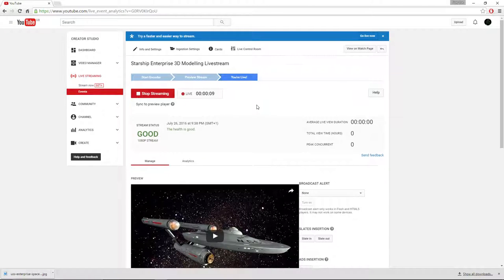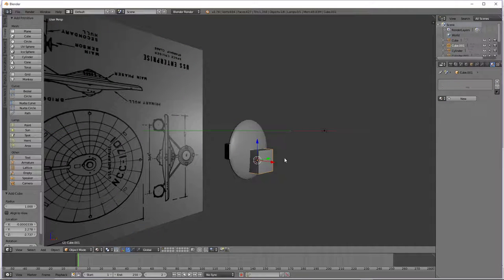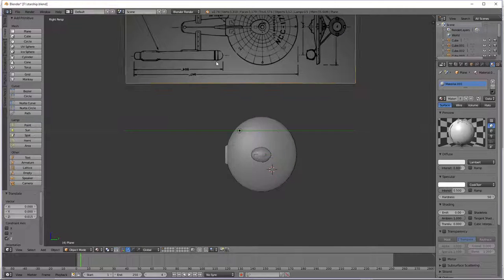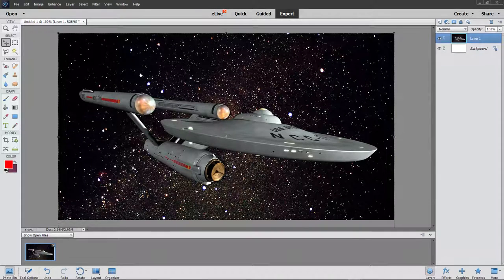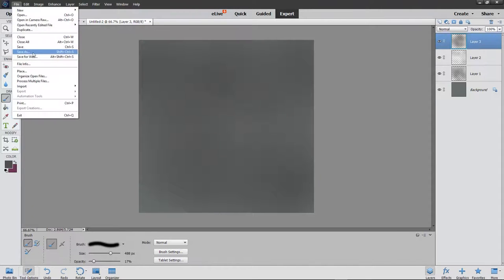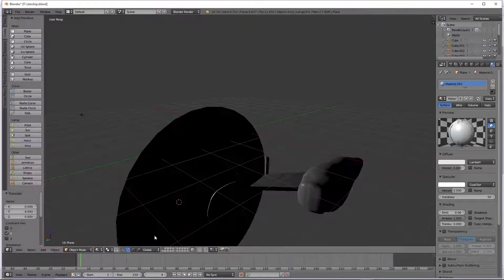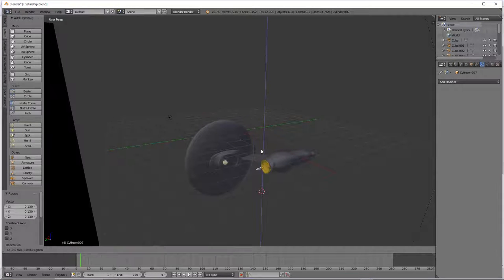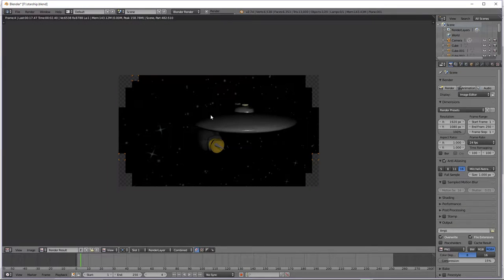Starship Enterprise 3D Modelling Livestream